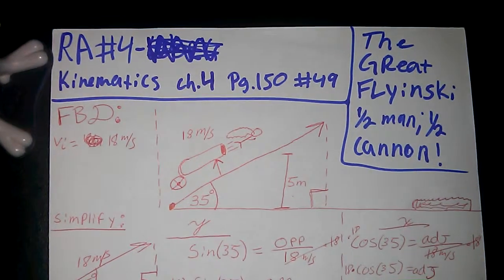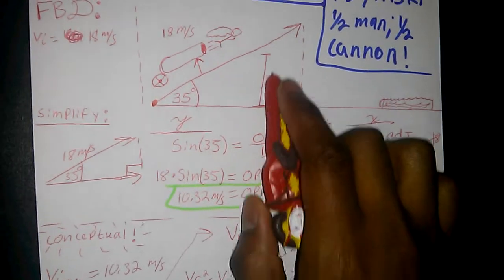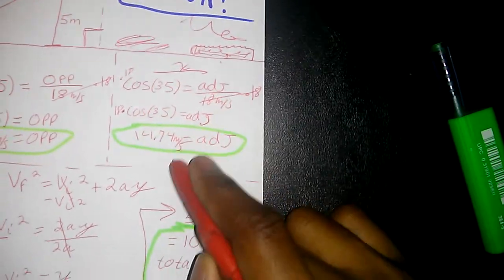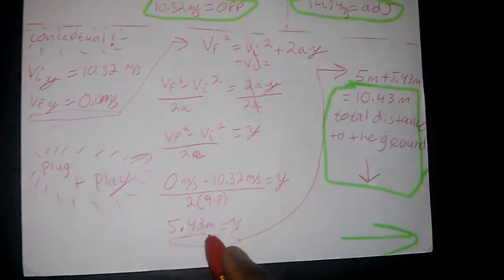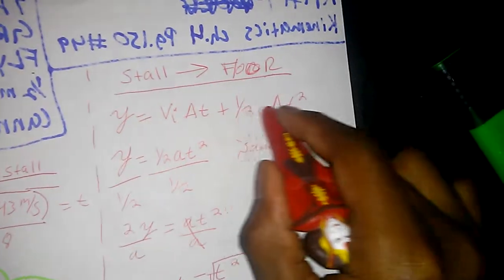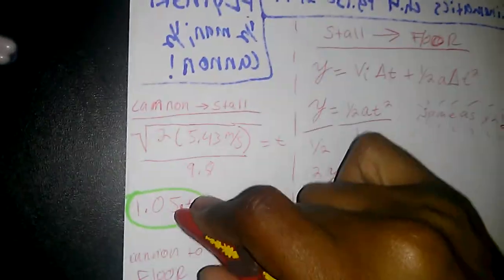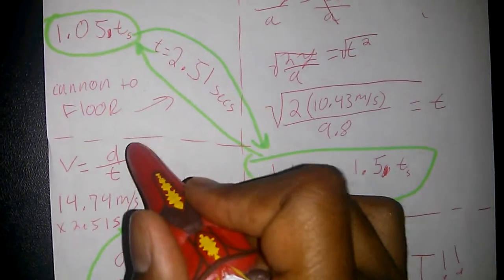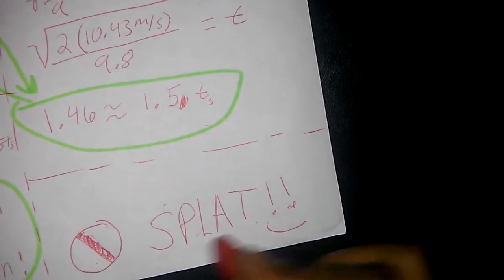KRISTOPHER GREEN SELU PHYS 191 RA #4 -Kinematics- "1/2 cannon, 1/2 Man!"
Question: Ch. 4 Pg.150 #49
"You have been employed by the local circus to plan their human cannonball performance. For this act, a spring loaded cannon will shoot a human projectile, the Great Flyinski, across the big top to a net below. The net is located 5m lower than the muzzle of the cannon from which the Great Flyinski is launched. The cannon will shoot him at an angle of 35 degrees above the horizontal and at a speed of 18m/s. The ringmaster has asked you to decide how far from the cannon to place the net so that the Great Flyinski will land on the net and not splattered on the floor which would greatly disturb the audience. What do you tell the Ringmaster?